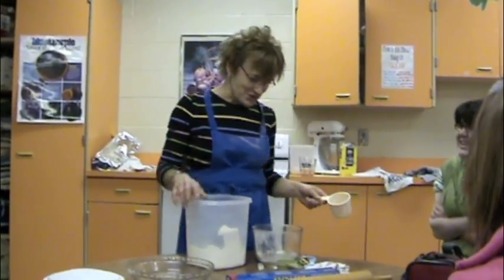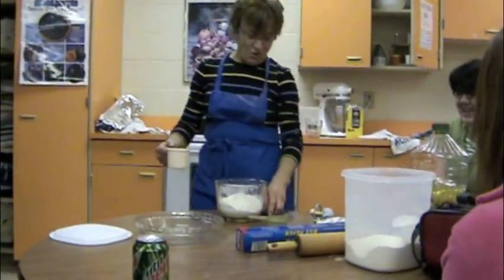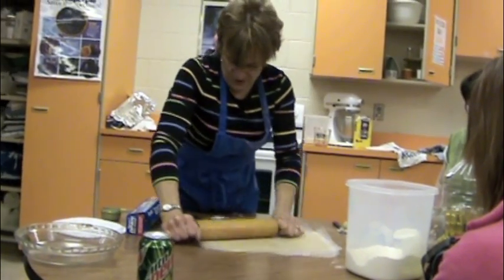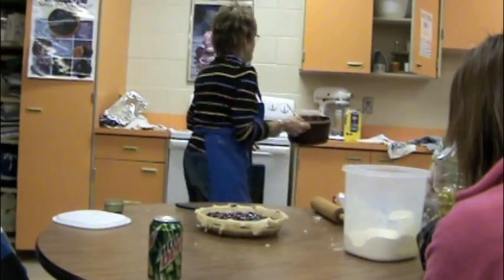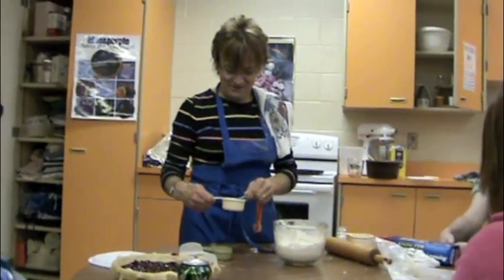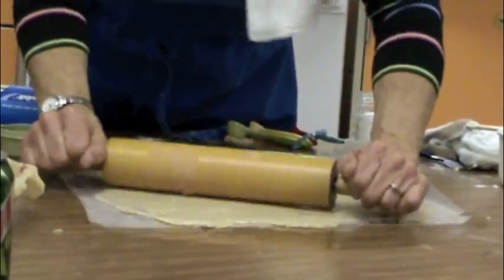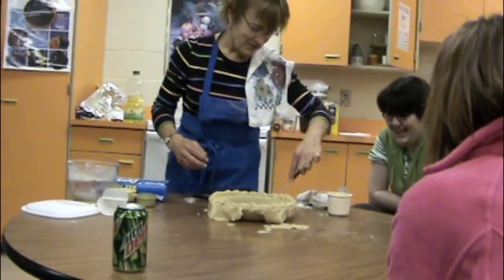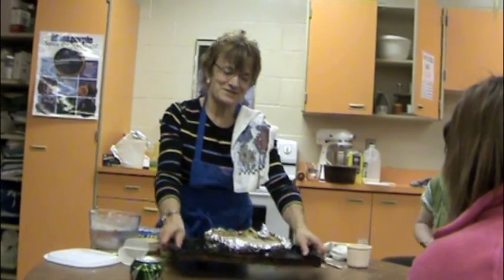LZ Pie Baking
our crazy teacher LZ teaching us how baking pie